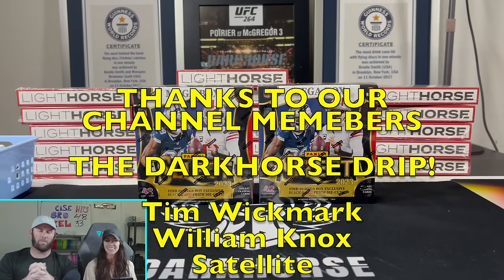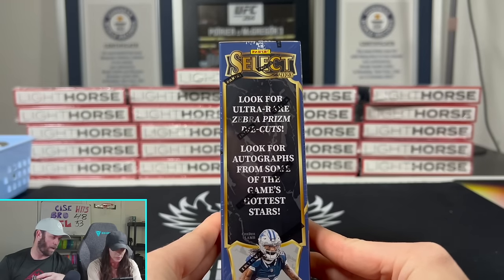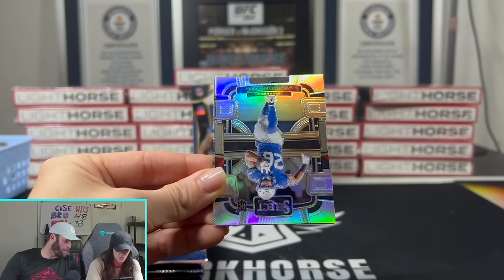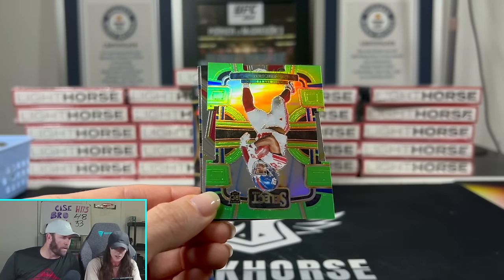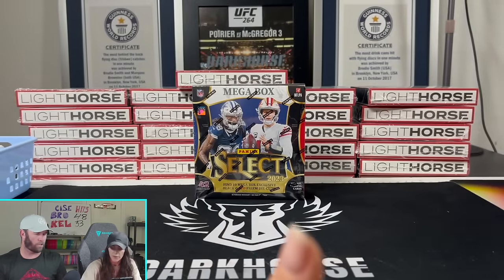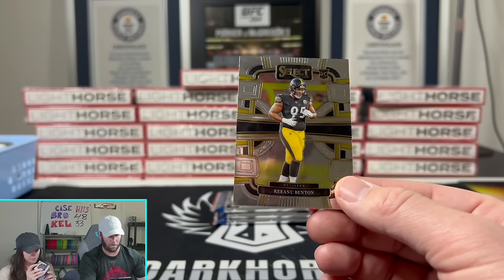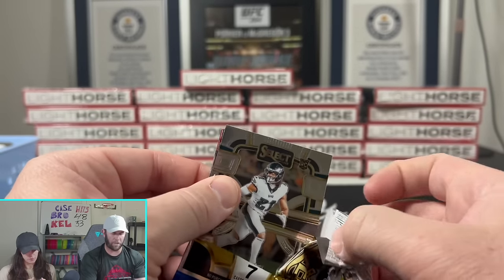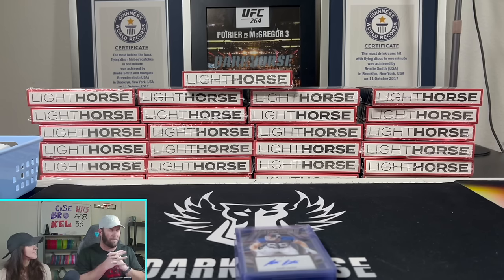SELECT FOOTBALL MEGAS ARE FINALLY HERE! 2023 Select Football Mega Boxes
After ordering these 4 months ago on Walmart, they have finally arrived. I will say the Black & Red parallels look pretty sweet. Now I just need to get a CJ Stroud one!

We are opening a 2023 Select Football Mega Boxes